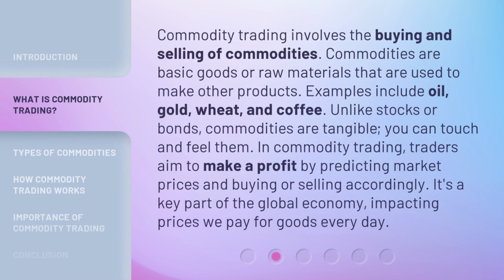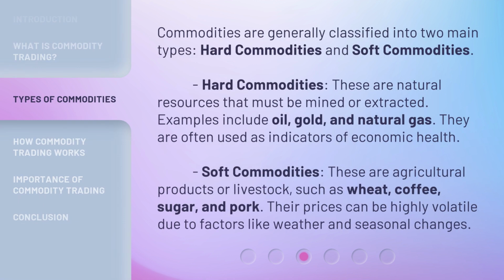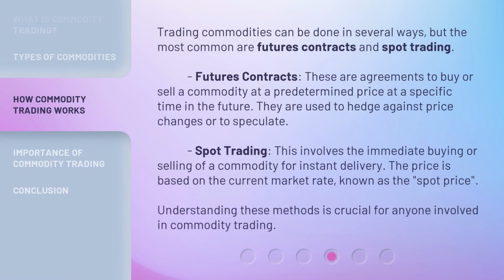Commodity Trading: A Simple Guide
Mastering Commodity Trading: A Simple Guide • Discover the secrets of successful commodity trading with this concise and easy-to-follow guide. Learn the essential strategies, tools, and techniques to navigate the complex world of commodities and maximize your profits. Whether you're a beginner or experienced trader, this video will equip you with the knowledge and confidence to excel in commodity trading.

00:00 • Introduction - Commodity Trading: A Simple Guide
00:34 • What is Commodity Trading?
01:11 • Types of Commodities
01:49 • How Commodity Trading Works
02:28 • Importance of Commodity Trading